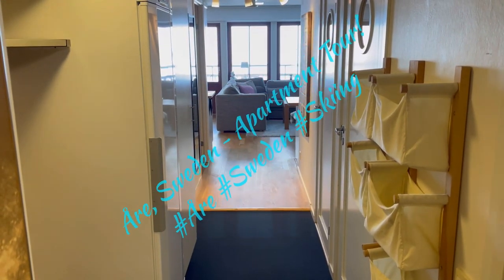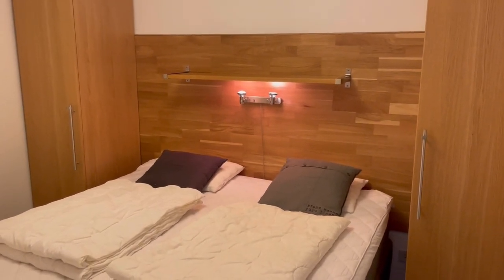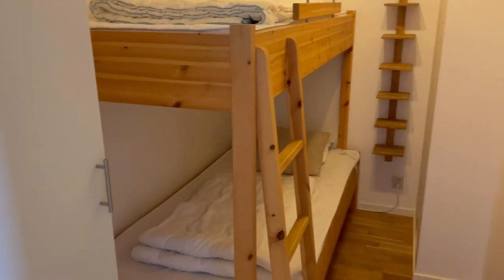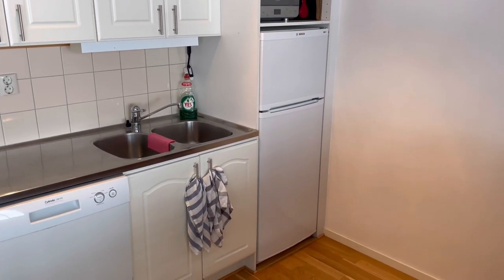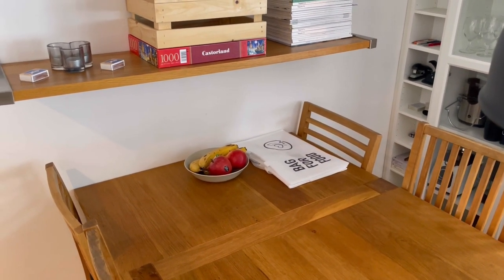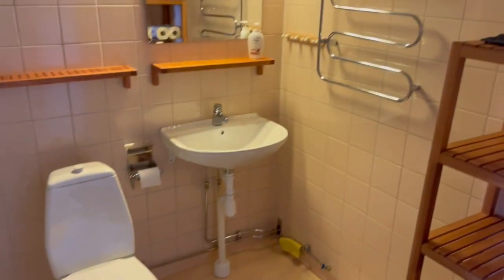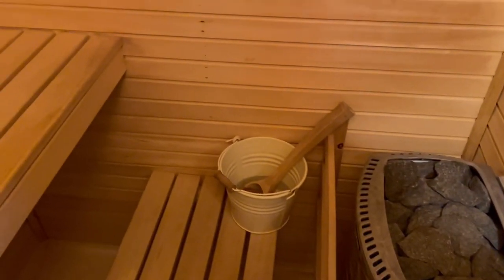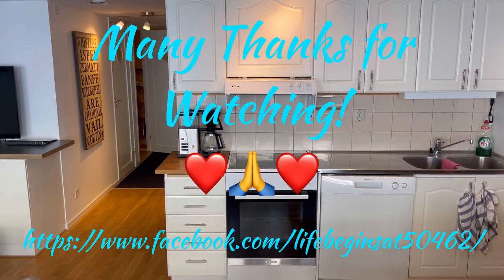~ Åre, Sweden ~ Apartment Tour! ~ Åre Sweden Skiing ~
Join me on a video tour of our stunning apartment in Åre, Sweden, where we spent a few days enjoying the beautiful surroundings and the exhilarating skiing. The location was second to none and the facilities were exactly what we needed whilst enjoying our latest travel and explore. A link to the Airbnb page can be found in the comments below.

~ New episodes dropping every week ~

If you like or love my photography and videography enough, feel free to use, share, copy or even download my content but also feel free to visit my Patreon Page and become an Official Supporter of my creative work!

~ Photography and Videography by Matt Wells ~

~ Created and Produced by Matt Wells ~

~ Matt Wells ~